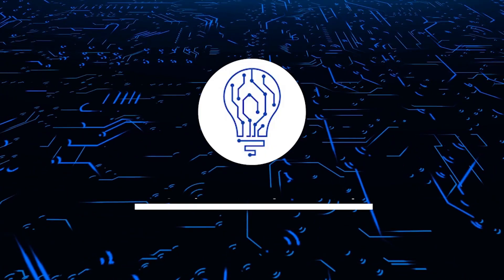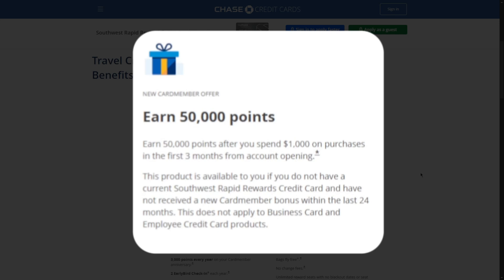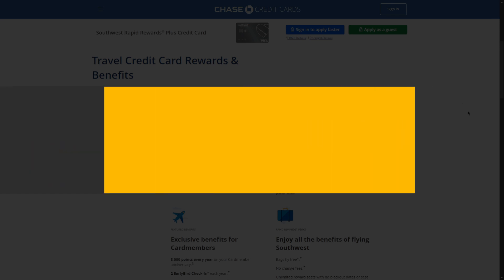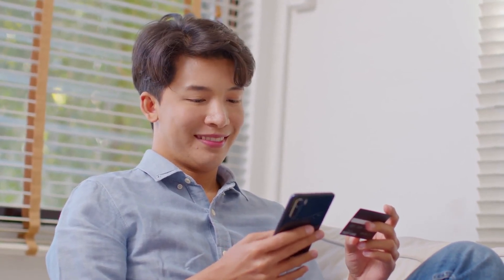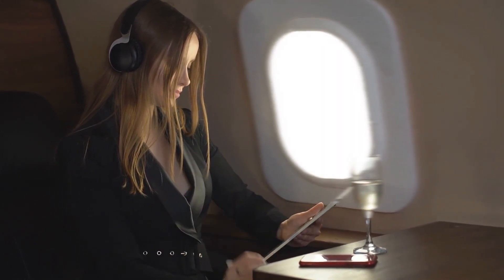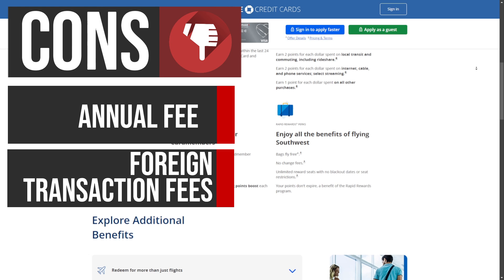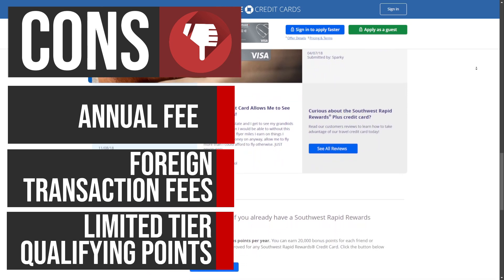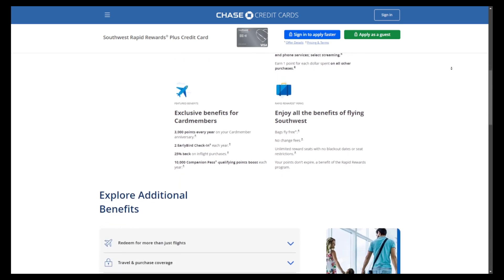SouthWest Rapid Rewards Plus Credit Card Review | WORTH IT in 2024?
Discover whether the Southwest Rapid Rewards Plus Credit Card is the right choice for your travel needs in this comprehensive review. We'll analyze the card's key features, including its sign-up bonus, earning potential, and redemption options. Learn about the annual fee, foreign transaction fees, and how this card compares to other travel rewards credit cards on the market. Our expert evaluation will help you determine if the benefits outweigh the costs and if this card aligns with your travel goals and spending habits. Whether you're a frequent Southwest flyer or simply looking to maximize your travel rewards, this video provides the essential information you need to make an informed decision.